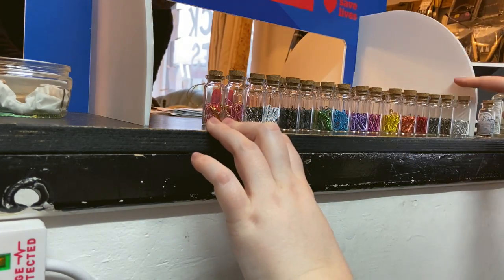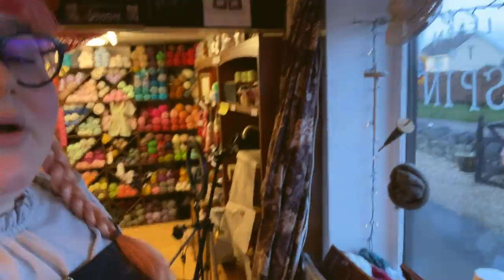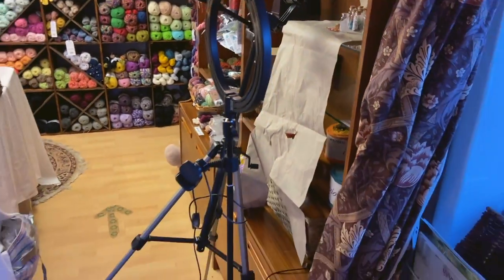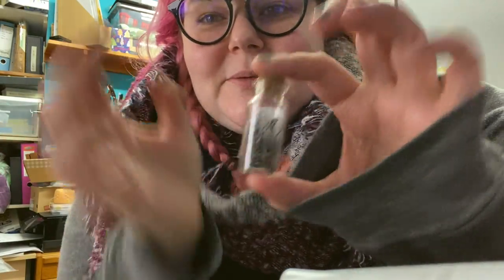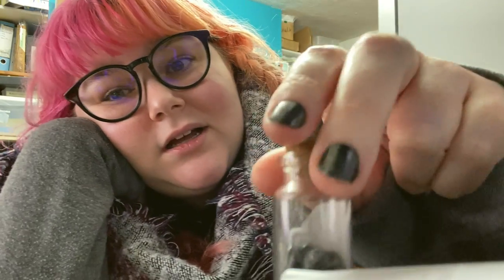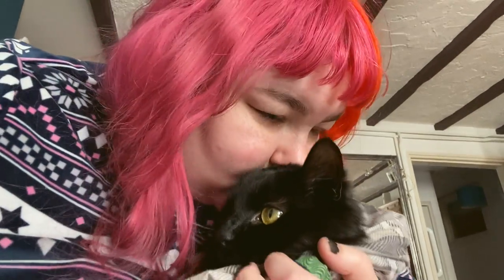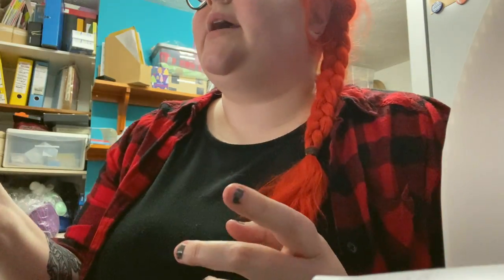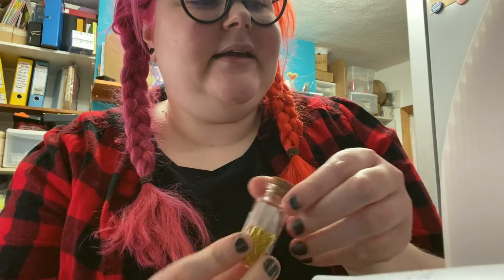Shop Girl to Shop Owner :: Studio Vlog Feb 2022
It's Studio Vlog time! That means little snippets of daily life in and around the shop. Come along with Kim (a disabled local yarn shop owner near Bristol, UK) as she shares projects, outfits, kitten cuddles and small adventures.

Filmed in Feb 2022

I N S T A G R A M: @kimsmithhappy & @AUshopUK

Hey, Hi, Hello! I'm Kim Smith (kimsmithhappy) and I run an Ethical Local Yarn Shop near Bristol in the UK called Alterknit Universe. I started selling yarn in 2014 when I realised I wanted to know more about the yarn I was using. Everything is Natural, Recycled, Local or Ethical. I help people with their knitting, crochet, and spinning projects in the shop and offer alternatives (get it... alterKNITives... hehe) to big brands. Check out the online shop if you'd like to see what we've got. I know everyone always asks you to ‘like’ and ‘comment’ but it really is a good way to help us grow, and to let me know that you like what I’m doing!

In my personal life, I battle with Chronic Fatigue Syndrome (CFS or M.E.) and Fibromyalgia. Whenever I'm not playing with wool, I'm probably playing games. I love Dungeons And Dragons and other role-playing games, as well as board games. I'm a cat mom to two sweet and mischievous kittens that are growing up way too fast. I'm a Vegetarian, a Feminist, an Activist, an Illustrator, a Vlogger, a Fibresmith and a Nerd. I make playlists on Spotify, love to sing while I'm working, and it's taken me many years to love my body (but here I am! Body Positivity/Body Neutral is awesome). I'm interested in making the world a better place, and crafters of all kinds have been doing it in their own way since forever (stitching codes into jumpers, making underground zines, yarn bombing etc)! I'm trying to continue that punk rock tradition by advocating for Anti-Racism work, accessibility for disabled people, body positivity, eco-friendly habits and many more. I love learning too! I went to art school at Camberwell College of the Arts London (UAL) and studied illustration. It was a fun time, but I got really tired of the city and missed Bristol. Originally I was born in California, USA but the South West of England has always felt like my true home. I really hope you enjoy the videos I post on YouTube as each one is a small labour of love. Whether this is a big productive day for you, or you’re spending the day relaxing with some self care, I hope it’s a good one :)